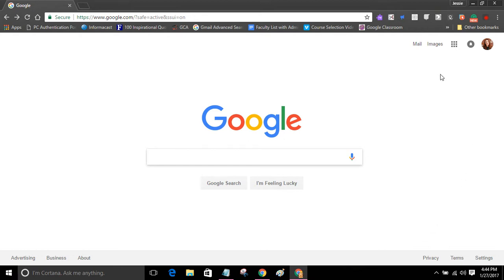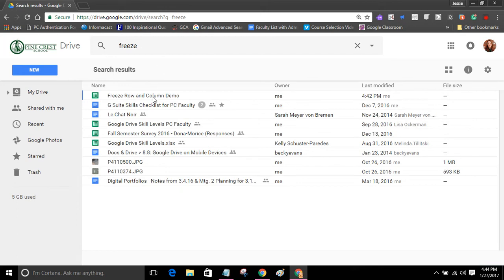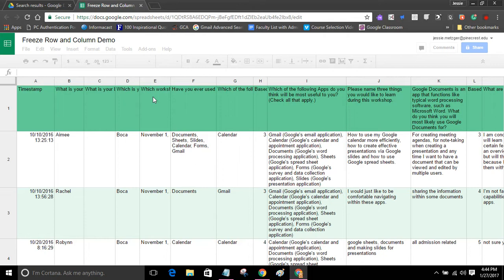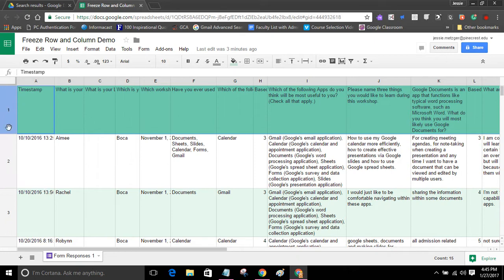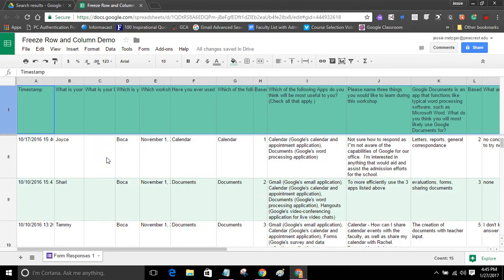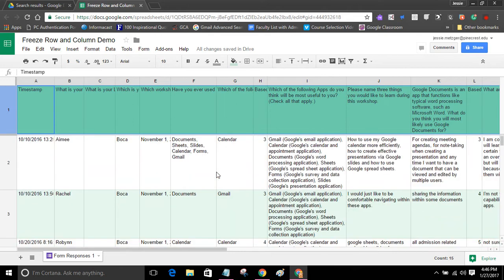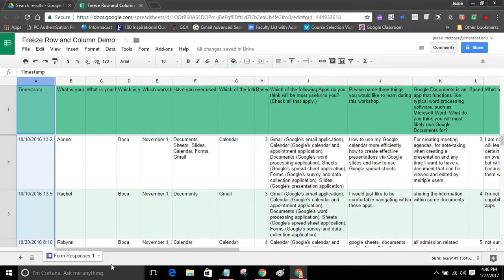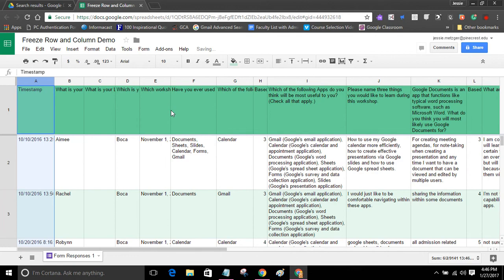Freeze Row & Columns in Google Sheets